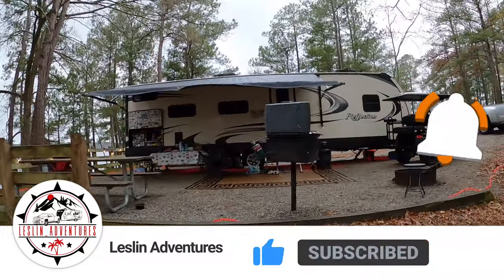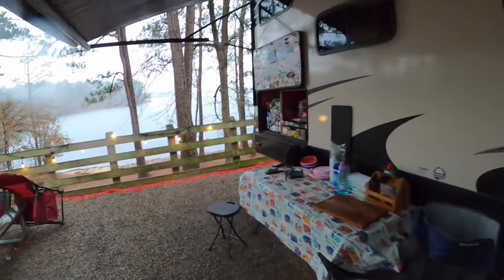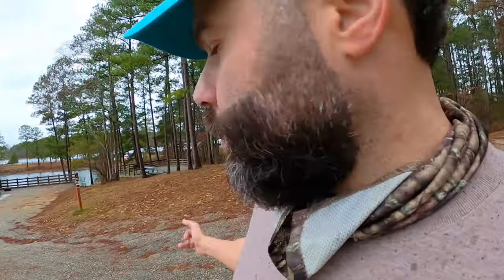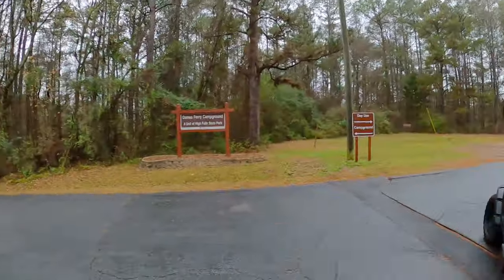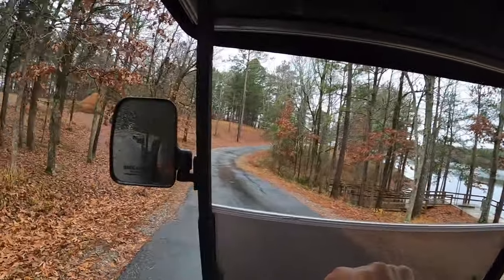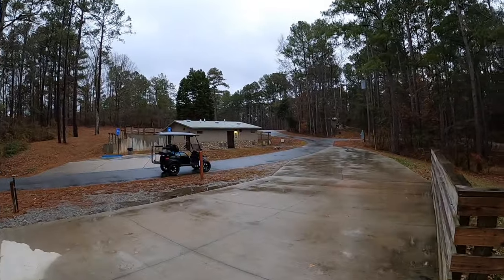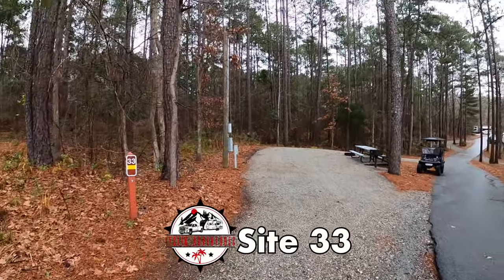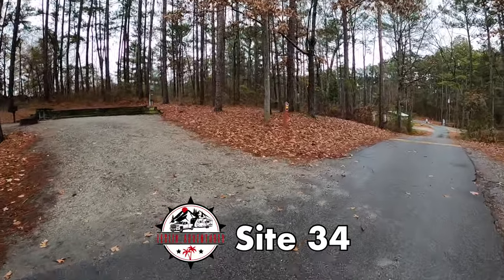Dames Ferry State Park - Lake Juliette, Ga Campground Tour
Hello guys welcome to our new video ‼️
Dames Ferry.

Beautiful Dames Ferry is the only campground at 3,600-acre Lake Juliette, a crystal-clear lake formed by the Ocmulgee River. Many of the campsites have magnificent waterfront views. Anglers can cast a line for bream, crappie, largemouth bass, striped bass, redear and perch. Boating is limited to 25 horsepower motors. Nearby is the small town of Juliette made famous in the movie “Fried Green Tomatoes.” The campground is overseen by nearby High Falls State Park.

● 𝗛𝗲𝗿𝗲 𝗵𝗮𝘃𝗲 𝗮 𝗳𝗲𝘄 𝘃𝗶𝗱𝗲𝗼𝘀 𝘆𝗼𝘂 𝗺𝗮𝘆 𝗳𝗶𝗻𝗱 𝗶𝗻𝘁𝗲𝗿𝗲𝘀𝘁𝗶𝗻𝗴 ● ☆ ☆ ☆ ☆

Please 📢📨👍
 ● And keep watching the beautiful video, I hope you like my video
Follow us now to get all kinds of updates

Thanks for visiting this channel, keep supporting

 ▂▃▄▅▆▇█▓▒░ 𝐓𝐡𝐚𝐧𝐤𝐲𝐨𝐮 ░▒▓█▇▆▅▄▃▂